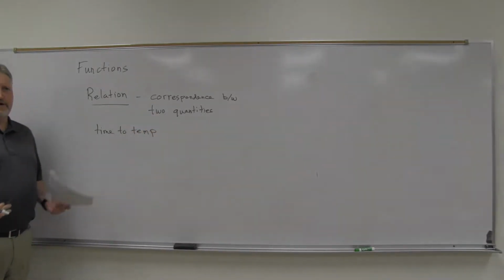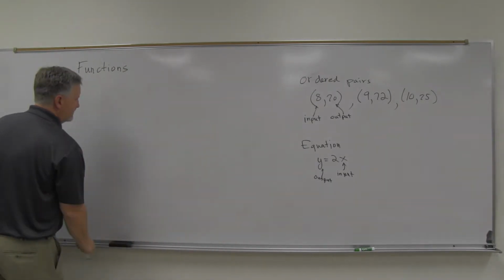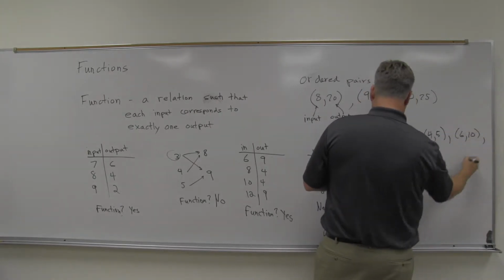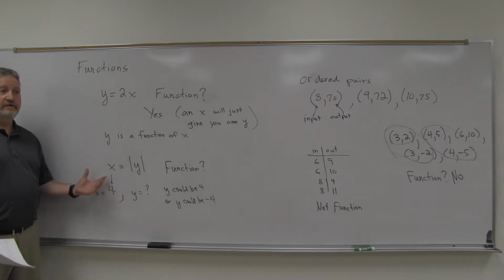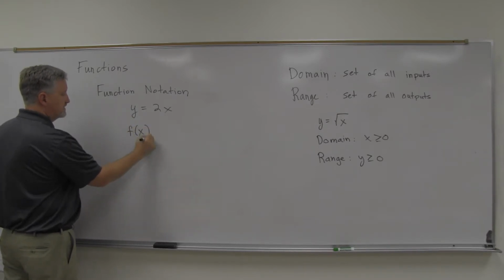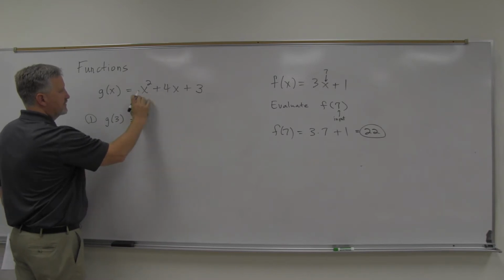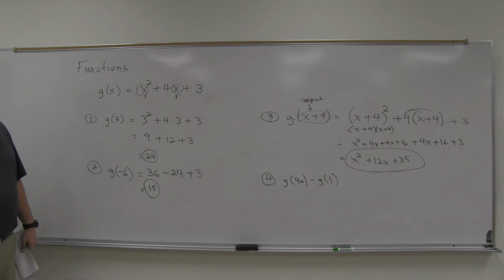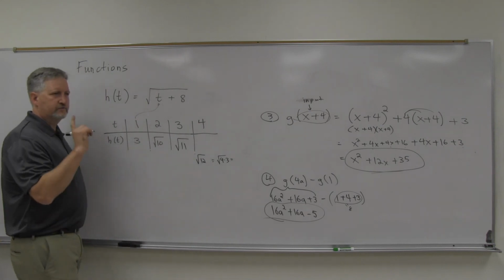MTH 135 Section 2.3a Functions